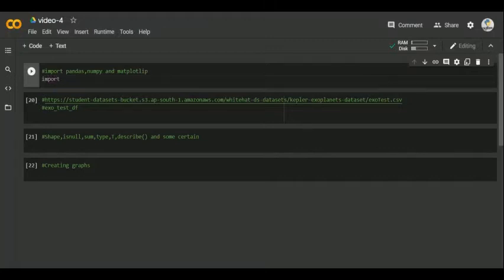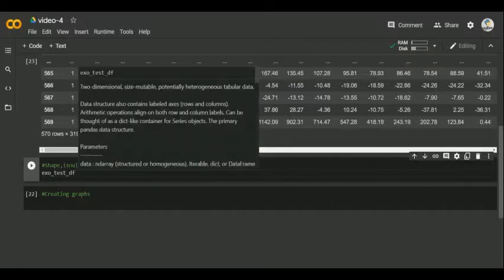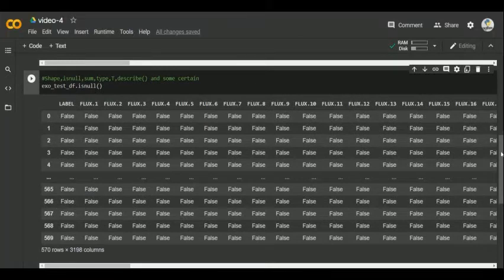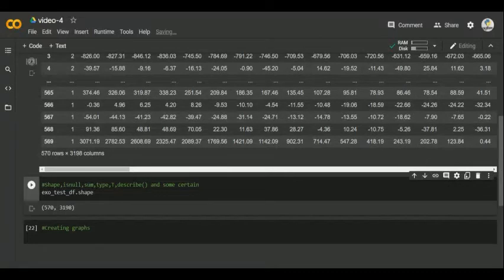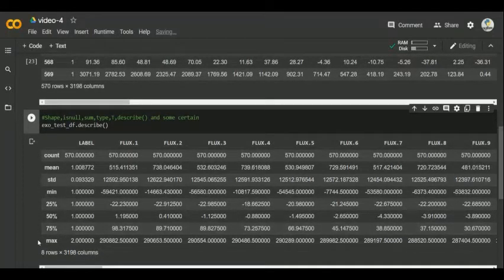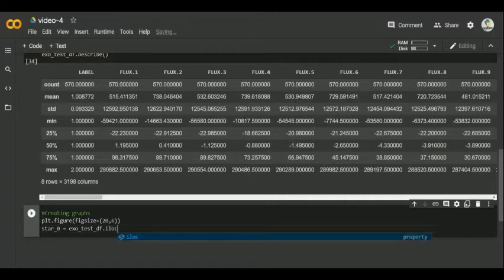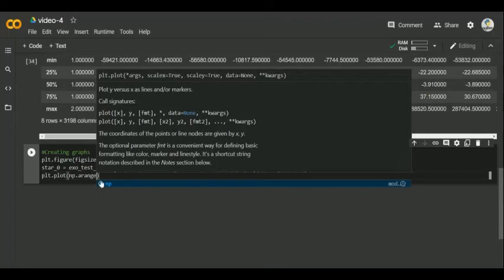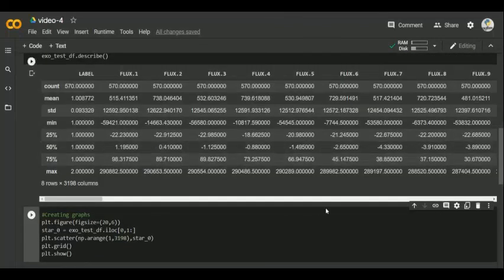Data Visualization - Python#4(Exoplanet Data By NASA)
The Data frame used in the video-